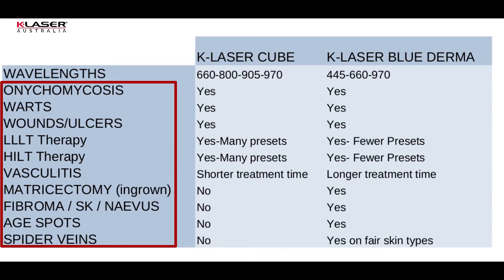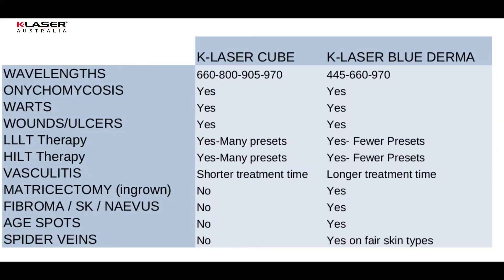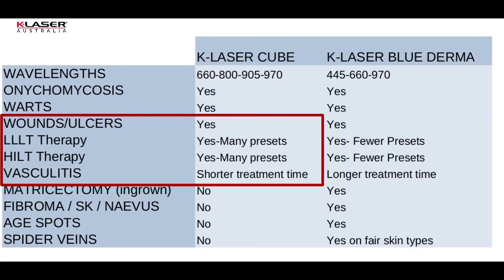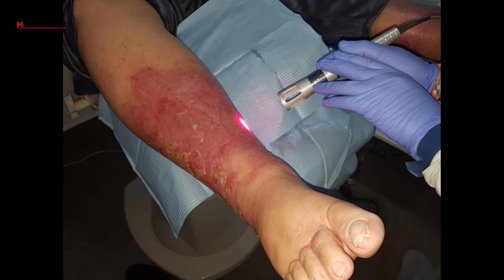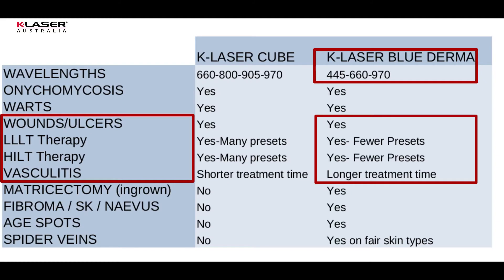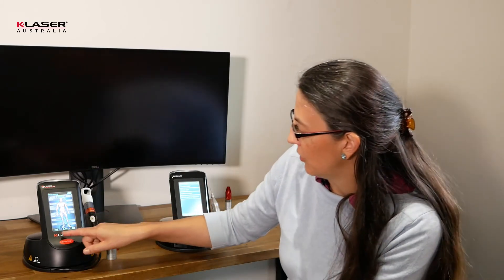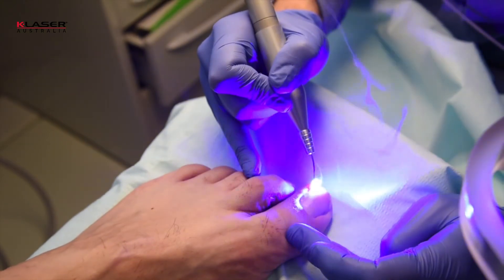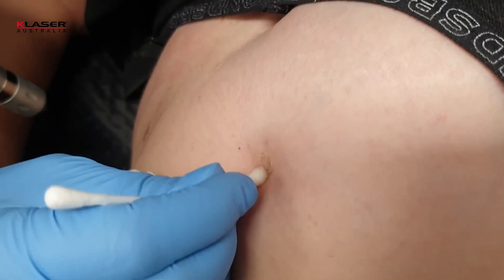Laser Applications in Podiatry Clinics - K-LASER CUBE SERIES vs BLUE DERMA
As a Podiatrist, what do you expect to treat with a medical laser?
It depends on the medical laser. It can be surgical applications, cosmetic applications, or therapeutic applications.
We will review our 2 K-Laser models and their clinical applications for podiatrists.

For examples:
-Toe fungus /Onychomychosis
-Plantar warts
-Skin tags, seborrheic kerratosis, fibroma...
-Ingrown toenails / matrixectomy
-Chronic Ulcers
-Peripheral Neuropathy, Morton Neuroma
-Wounds, vasculitis, burns
-Edema and inflammation post-trauma, post-surgery
-Chronic inflammation from arthritis, plantar fasciitis
-Tendonitis, bursitis, ligaments conditions and other sport injuries
-Spider veins
-Solar lentigo (age spots)